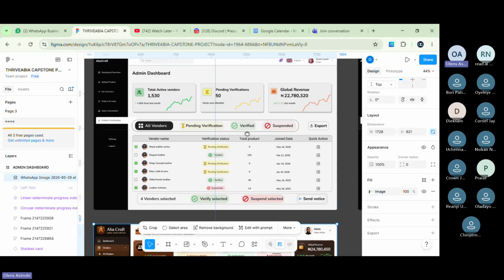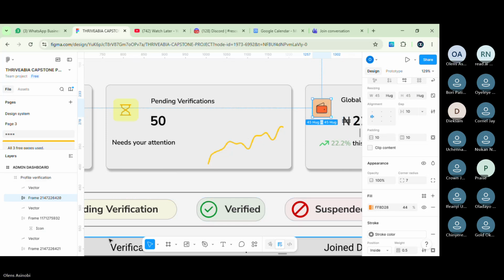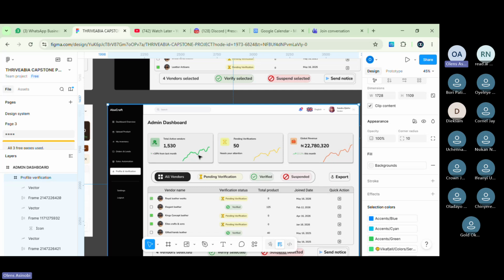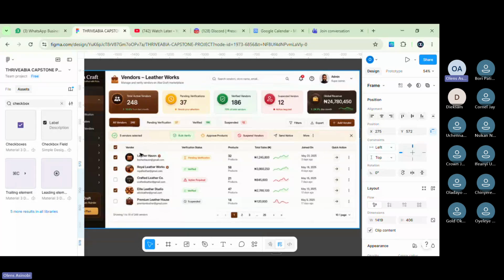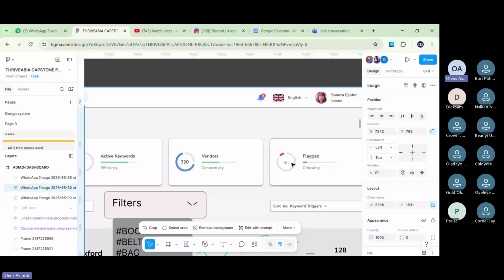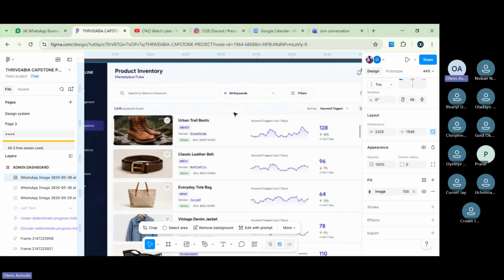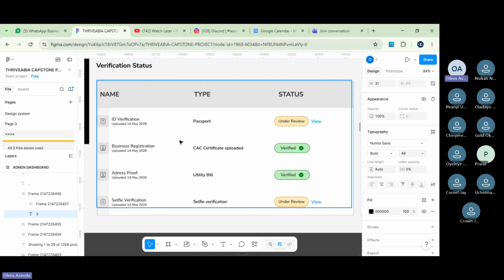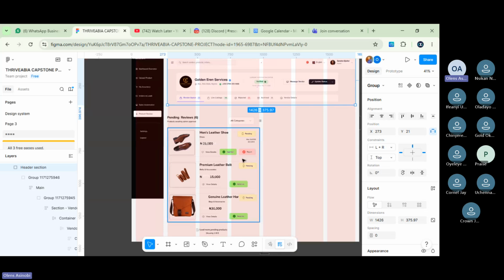UIUX ThriveAbia March Pilot 2026 20260601 175333UTC Meeting Recording